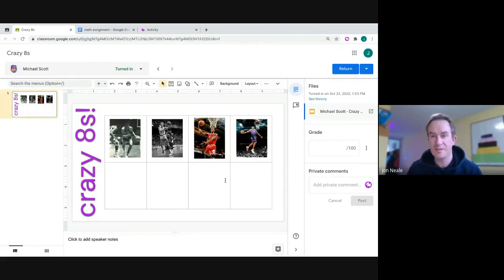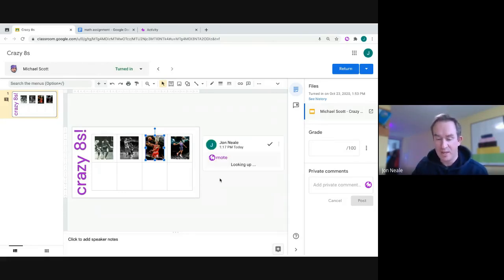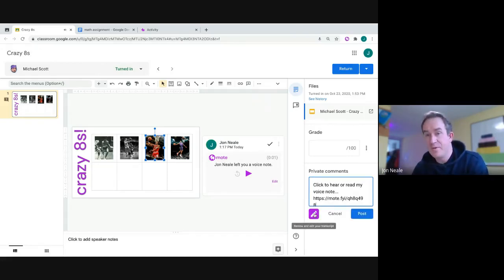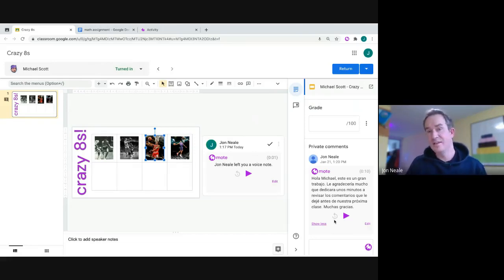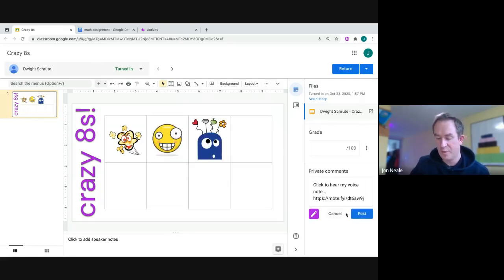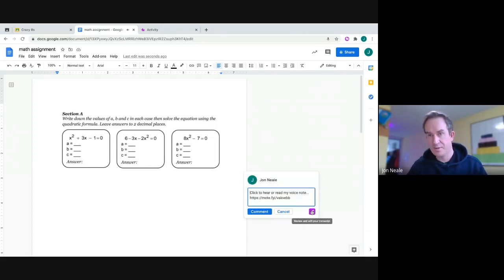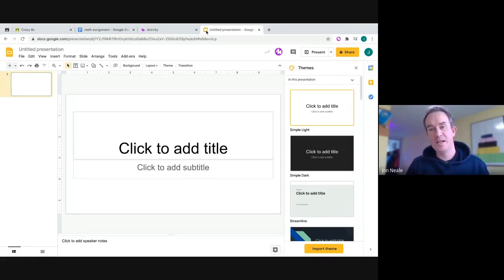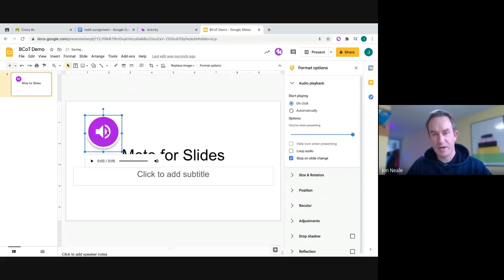Mote Demo for BCoT Staff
An overview of the incredible features of Mote from Jon Neale

Mote is a Chrome Extension that enables voice note feedback within Google Classroom, Google Docs & more.